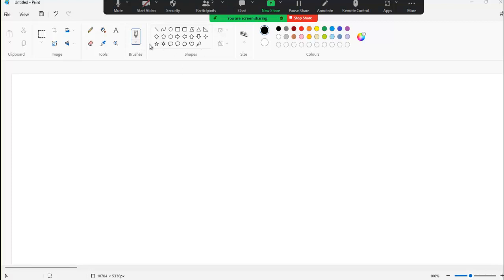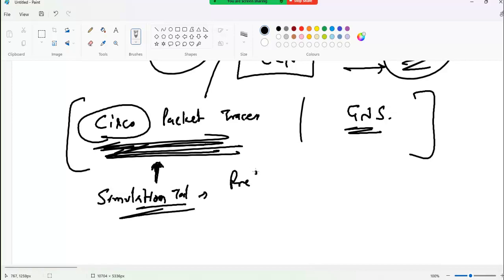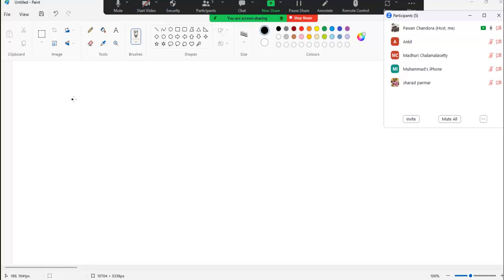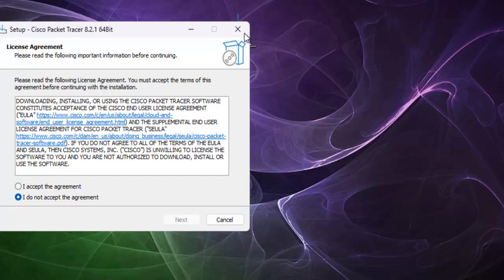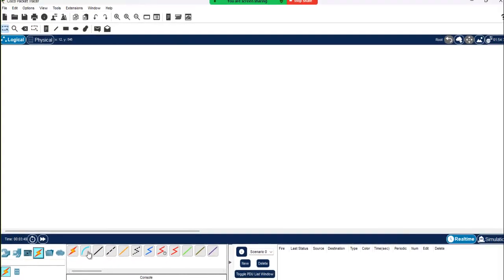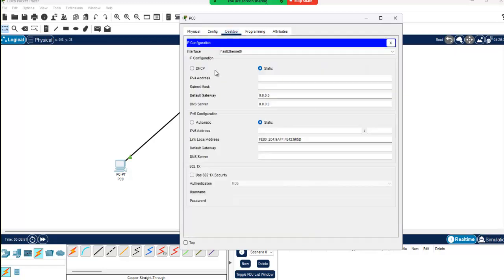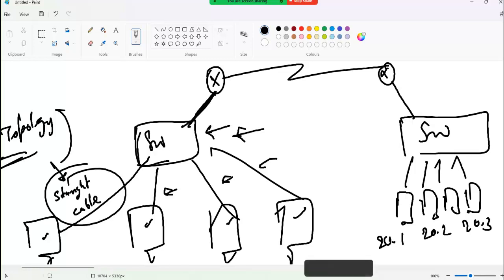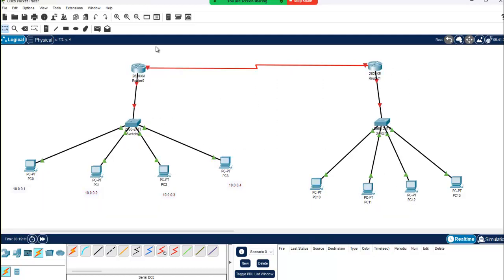Cisco Packet Tracer Tutorial: Download and Get Started | step by step guide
In this video, I have discussed how to download cisco packet tracer & how to use it. It's a step by step installation. I am sure you will love it. Its a very important part in networking and in various courses such as ccna ccnp etc.